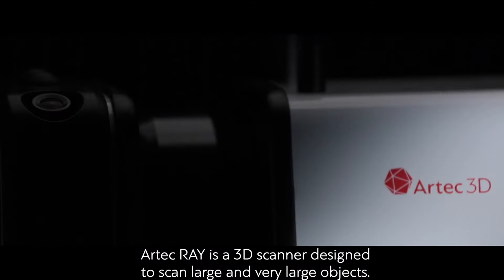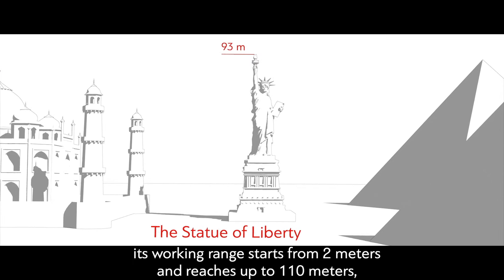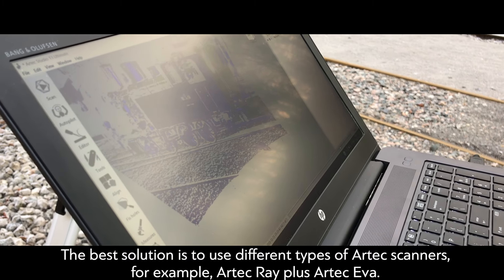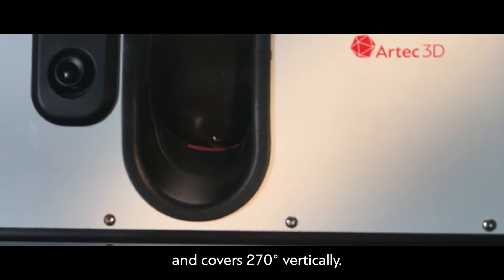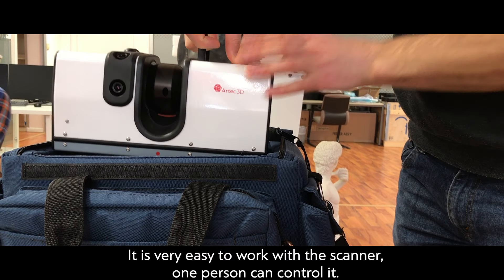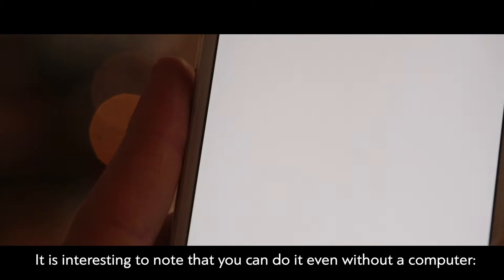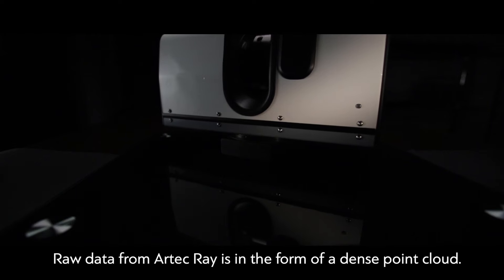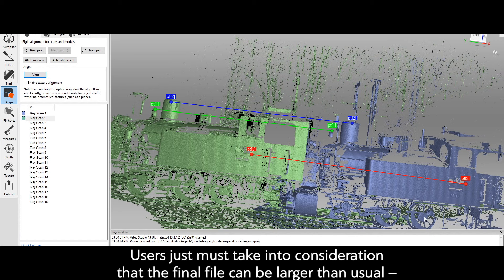Artec 3D – Artec Ray 3D Scanner | CADTech USA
High accuracy long-range laser 3D scanner, ideal for precise capture of large objects.

The fastest and most accurate long-range 3D scanner with laser technology for precise capture of large objects such as wind turbines, ship propellers, airplanes and buildings. Producing 3D scans of the highest quality, Artec Ray scans with submillimeter distance precision and best in class angular accuracy. As a result, data capture is noticeably cleaner than that from other 3D laser scanners, with noise levels at an absolute minimum.

The Artec Ray features:
• Submillimeter accuracy with no need for targets
• Scan large vehicles, pipes or buildings
• Ideal for reverse engineering and inspection

The Artec Ray’s ability to capture ultra-high precision, fast laser 3D scans with submillimeter precision speeds up data processing significantly, making it a hassle-free job.

CADTech USA is the authorized reseller for Artec 3D Scanners - in Texas, USA.

- to learn about our 3D scanner offerings as well as our 3D scanning, 3D printing, and CAD services.